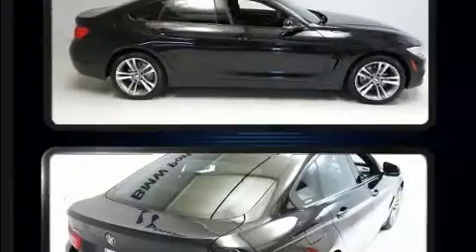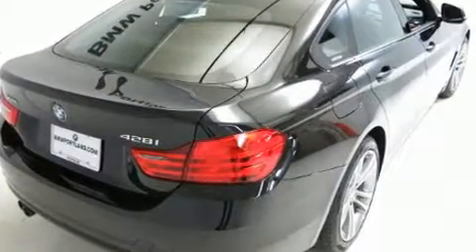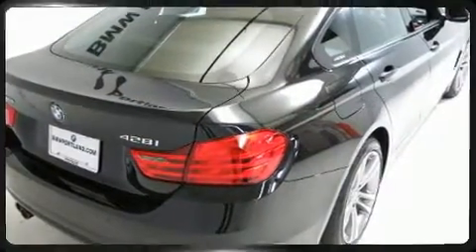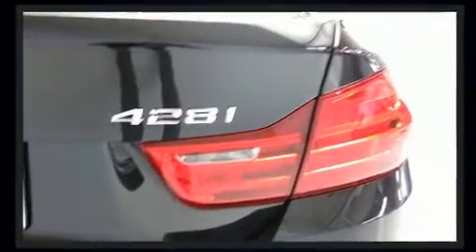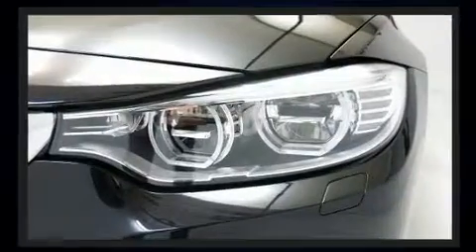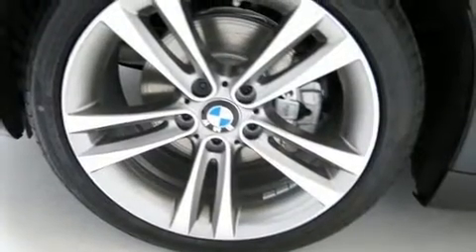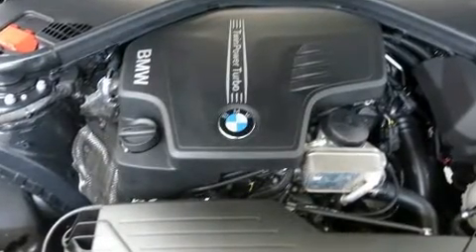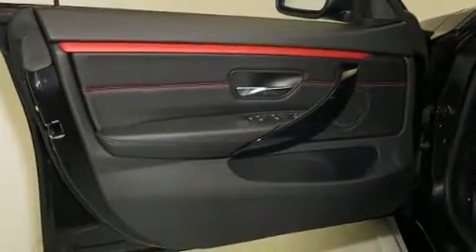2015 BMW 428i xDrive in Portland, OR 97201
BMW Portland
2001 SW Jefferson St

With less than 30,000 miles on the odometer, this versatile and environmentally responsible vehicle provides both comfort and driving innovation! BMW made sure to keep road-handling and sportiness at the top of it's priority list. Smooth gearshifts are achieved thanks to the efficient 4 cylinder engine, and all wheel drive keeps this model firmly attached to the road surface. Turbocharger technology provides forced air induction, enhancing performance while preserving fuel economy. Comfort and convenience were prioritized within, evidenced by amenities such as: a trip computer, front bucket seats, front and rear air conditioning, a power liftgate, rain sensing wipers, remote keyless entry, and power seats. With high intensity discharge headlights illuminating your path, you'll always appreciate maximum visibility. For drivers who enjoy the natural environment, a power moon roof allows an infusion of fresh air. BMW also prioritized safety and security with features such as: head curtain airbags, front side impact airbags, traction control, brake assist, anti-whiplash front head restraints, ignition disabling, an emergency communication system, and 4 wheel disc brakes with ABS. Electronic stability control ensures solid grip atop the road surface, no matter how challenging the driving conditions. We have the vehicle you've been searching for at a price you can afford. Please don't hesitate to give us a call.